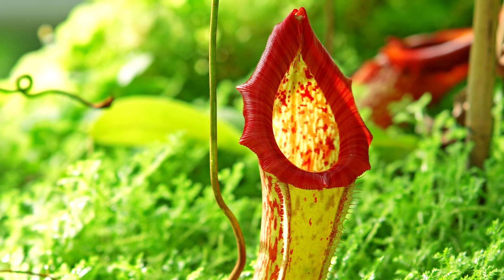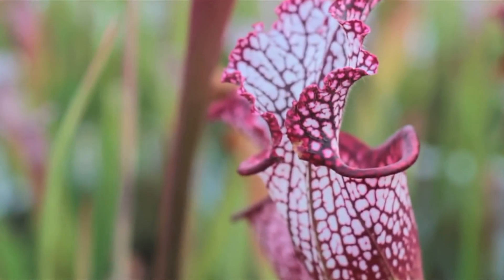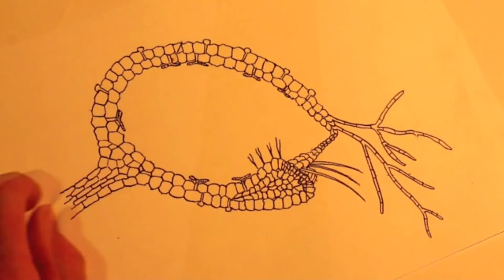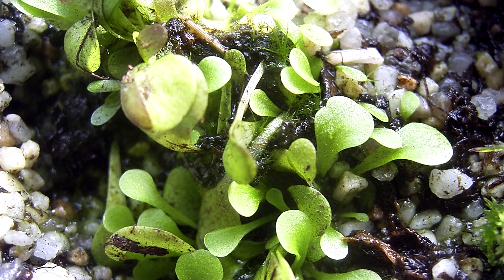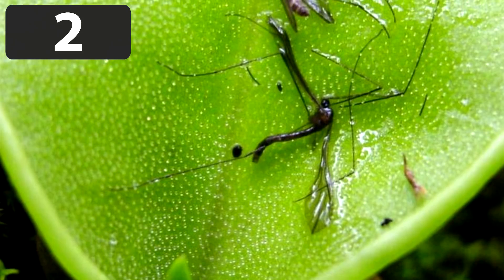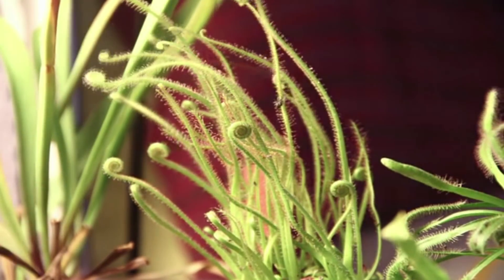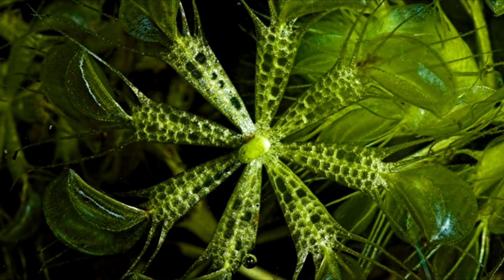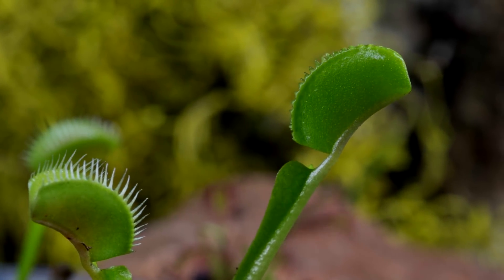Top 5 Amazing Carnivorous Plants you should AVOID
Carnivorous plants derive some or most of their nutrients by trapping and consuming insects. Today's video is on the top 5 amazing carnivorous plants.

Pinelands Preservation (CC)